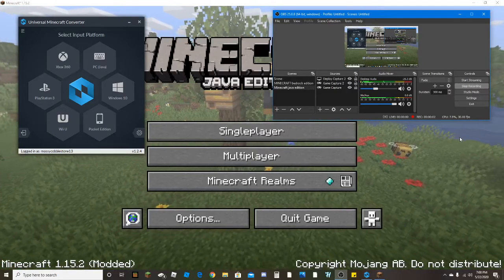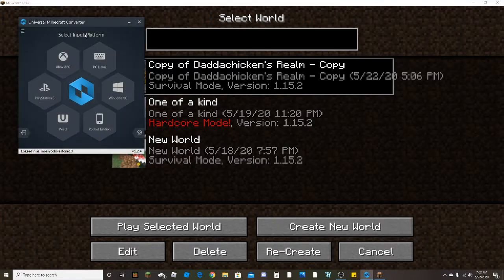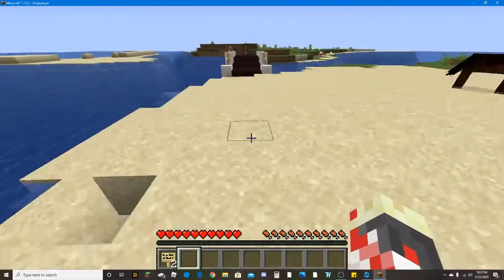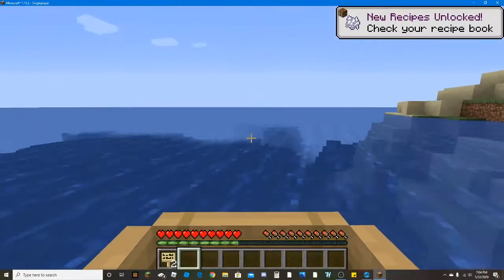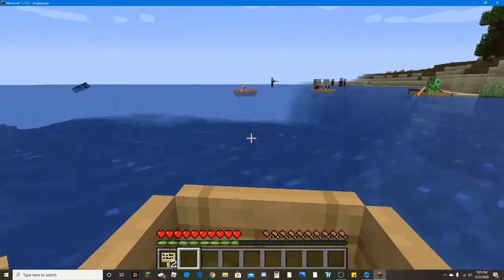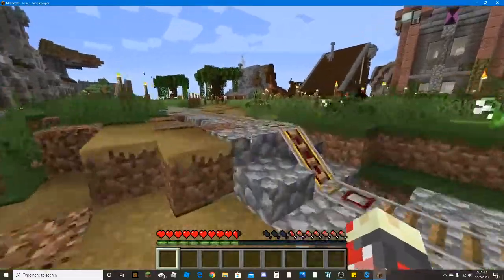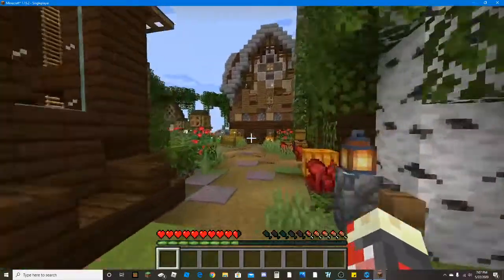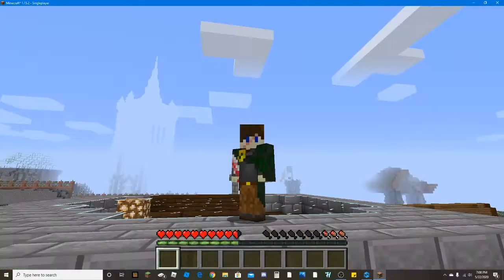Universal Minecraft Converter- followup video